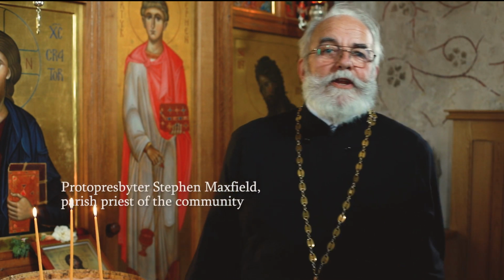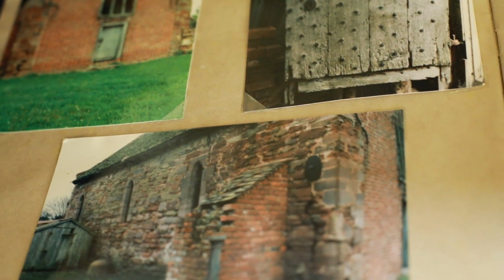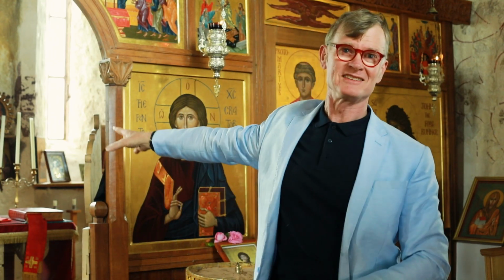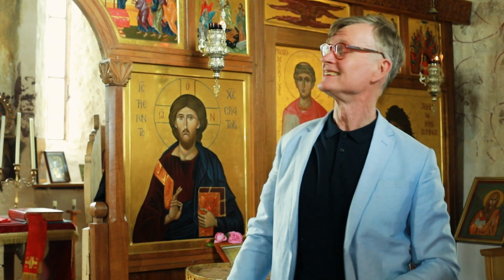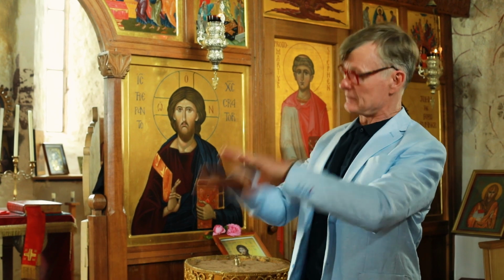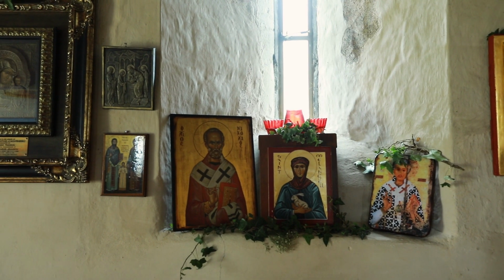History of the Greek Orthodox Church in Shrewsbury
Fr Stephen, the parish priest of the community of the Holy Fathers of Nicaea of the First Ecumenical Council and Aidan Hart, an iconographer and carver tell about the history of the Orthodox Church in Shrewsbury